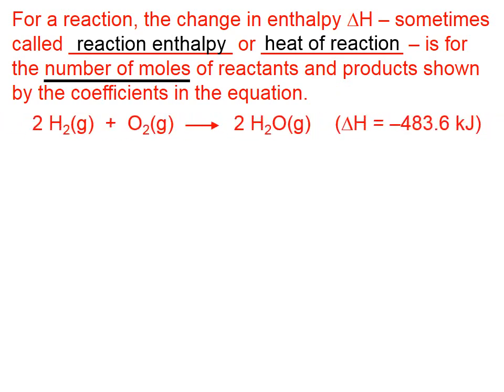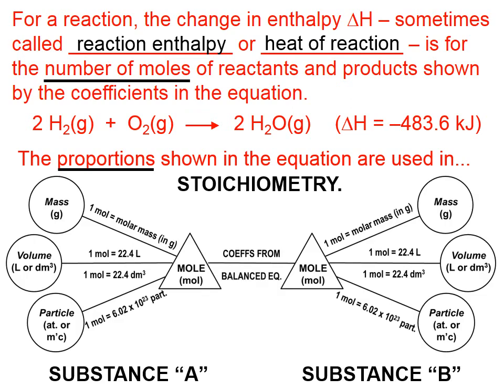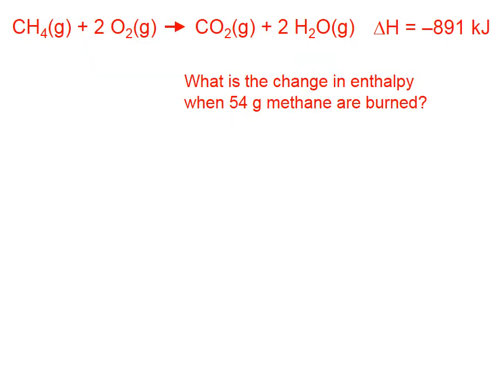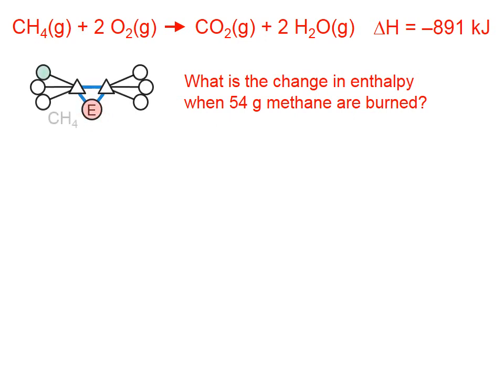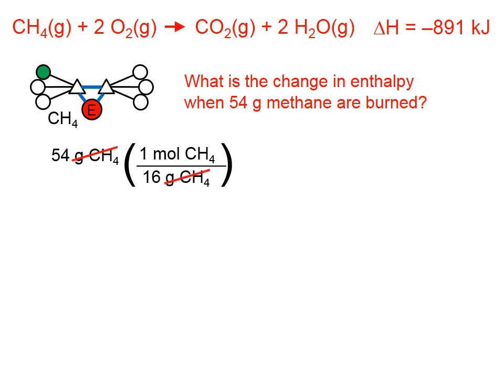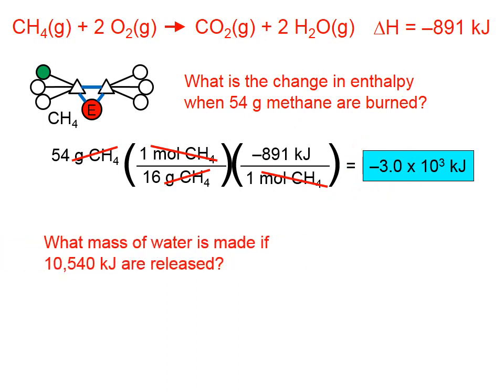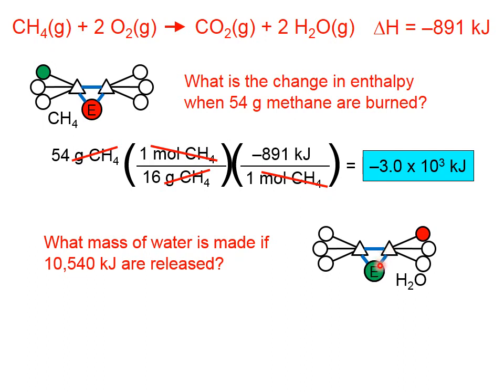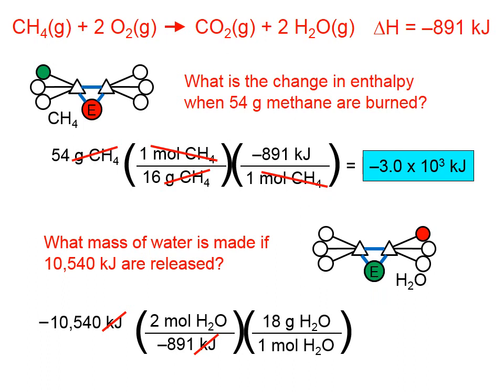51921 Enthalpy of Reaction, Part 1